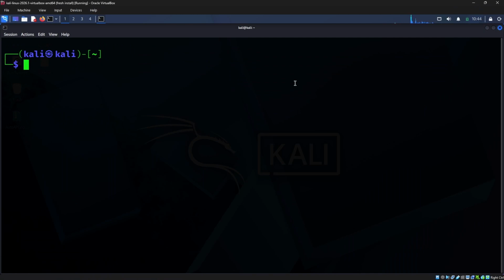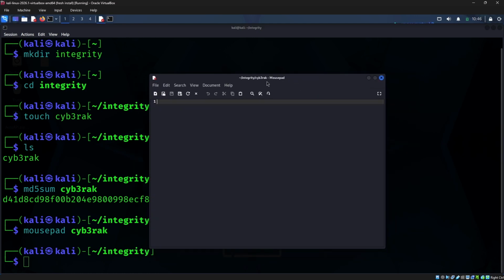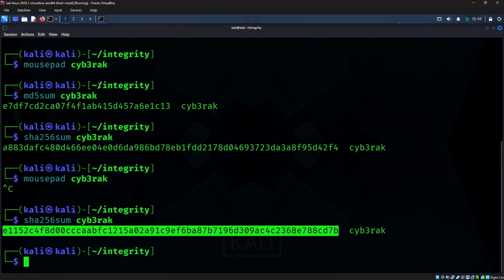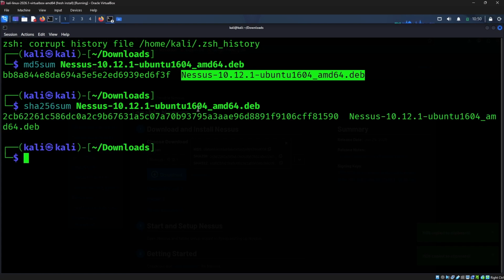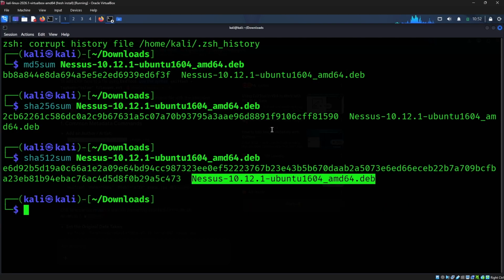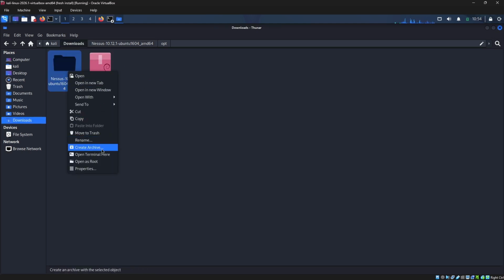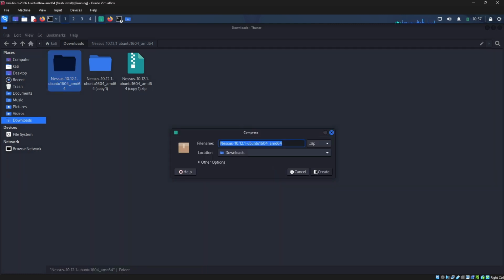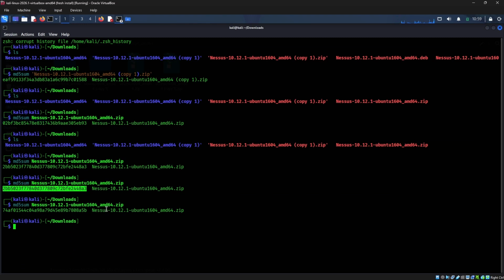How Can One Tiny File Change Be Detected? | MD5 & SHA-256 Explained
Learn how MD5 and SHA-256 hashes are used to verify file integrity and detect unauthorized file modifications.

In this video, you'll see a simple hands-on demonstration of how even a tiny change in a file produces a completely different hash value. This fundamental concept is widely used in cybersecurity to verify file integrity, detect tampering, and validate downloads.

This video is perfect for beginners learning Linux, cybersecurity, ethical hacking, digital forensics, or system administration.